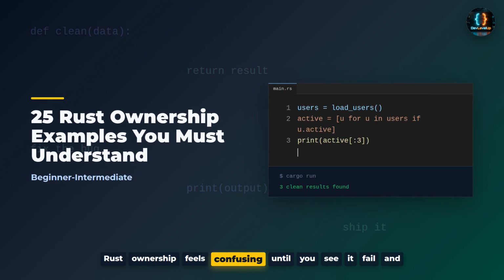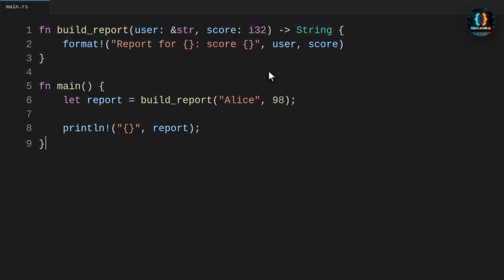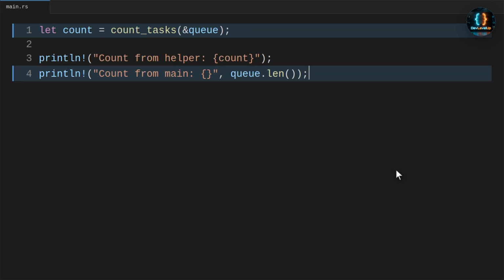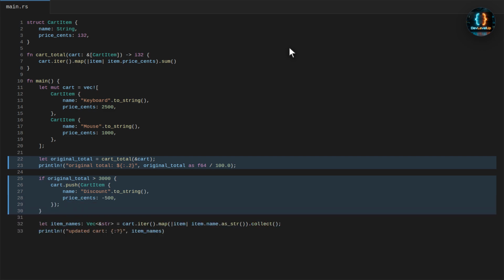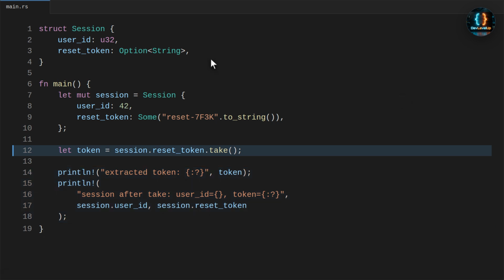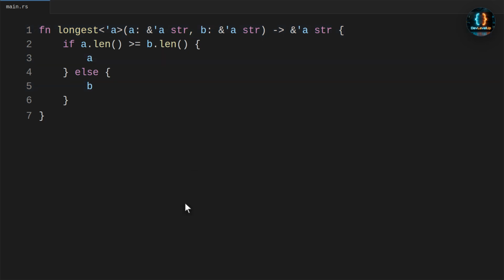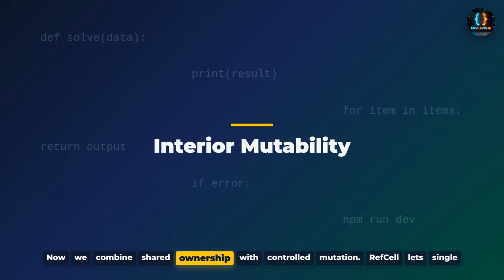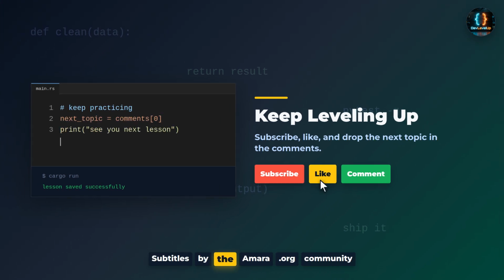25 Rust Ownership Examples You Must Understand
Rust ownership is one of the biggest reasons beginners get stuck, but it becomes much easier when you see it in real code. In this video, we go through 25 short practical examples that show how ownership, borrowing, moves, mutable references, vectors, strings, functions, structs, and common compiler errors work in Rust.

No long theory, no abstract explanations. Each example focuses on a real pattern you will actually use while writing Rust code or preparing for interviews. You will see what breaks, why the compiler complains, and how to fix it with clean, idiomatic Rust.

This video is perfect for beginner and junior developers, self-taught programmers, and anyone who wants to finally understand the Rust borrow checker through hands-on practice.